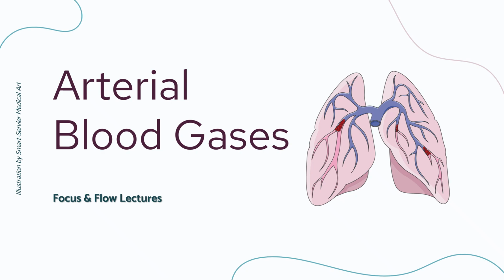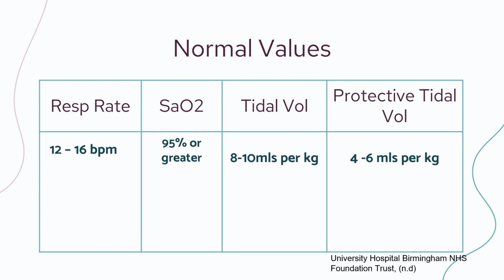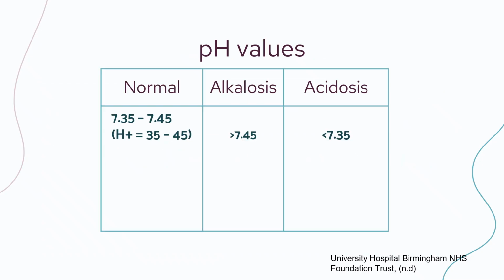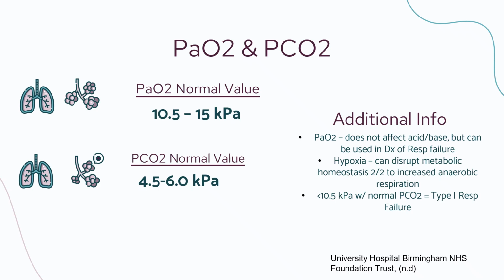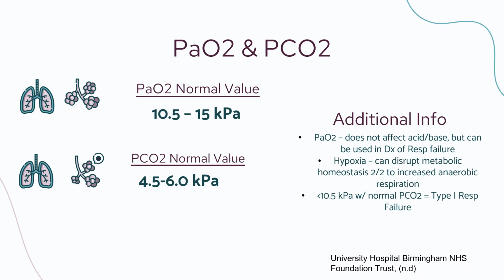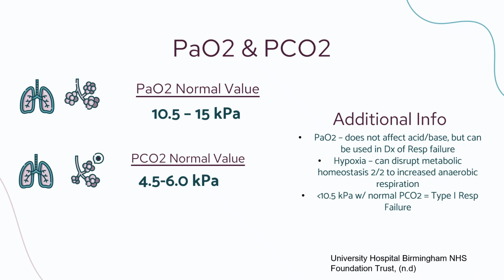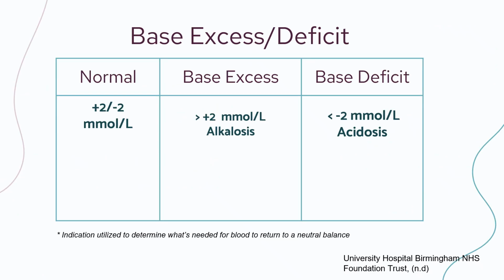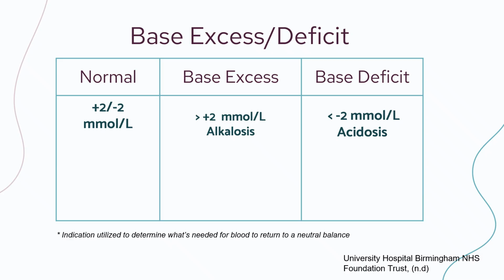Gas Exchange in 4 minutes 💉🩸😉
🔍 In this video, you’ll learn:

What ABGs measure (pH, PaCO₂, PaO₂, HCO₃⁻, SaO₂)

Normal ranges and what they mean

How to determine acidosis vs alkalosis

Type I & II Respiratory Failure will be discussed in the next video